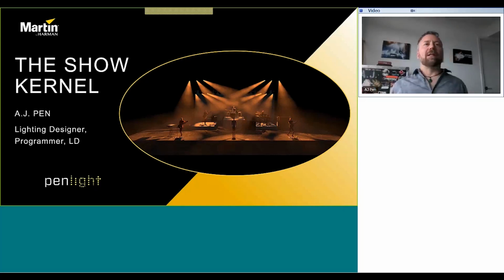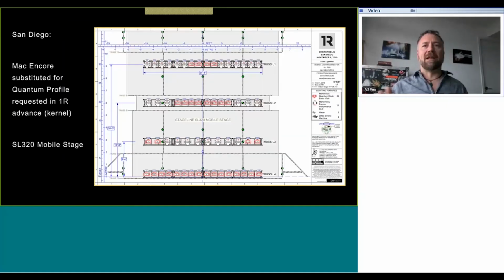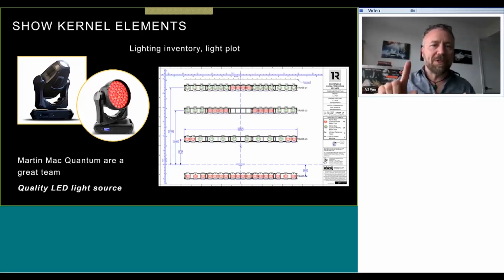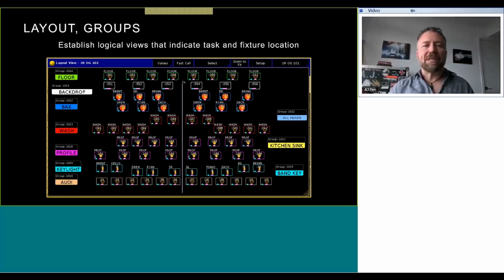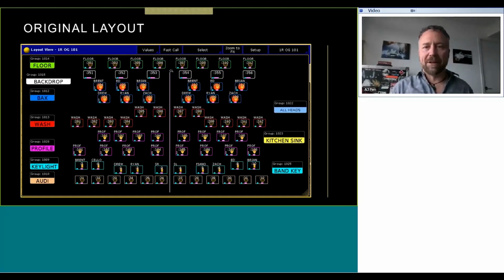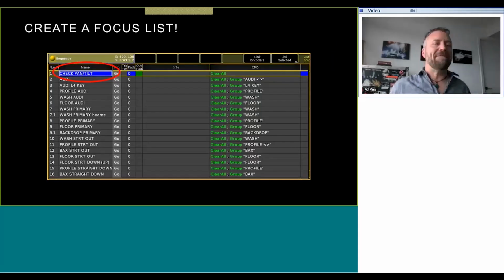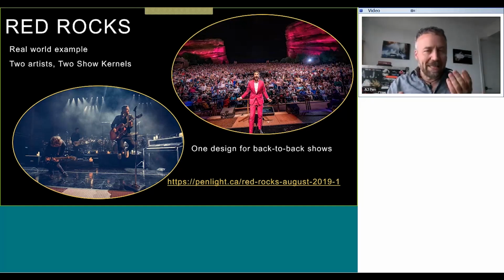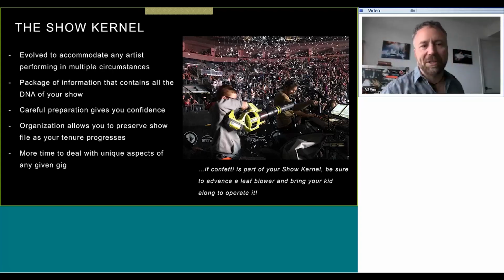Martin Webinars | The "Show Kernel" - Programming for Your Touring Artist w/ AJ Pen